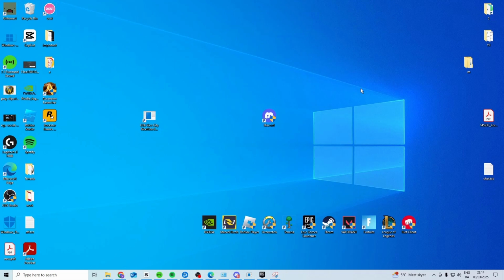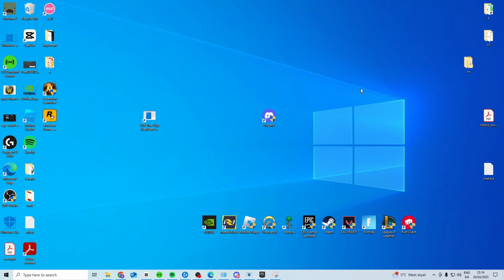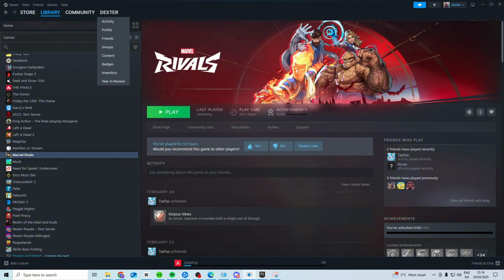How To Fix GTA V ERR_SYS_FILELOAD Corrupt Game Data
In this video I'll show you how to easy and fast fix the gta v corrupt game data error message. The method is very simple and clearly described in the video. Follow all of the steps & see how to fix err_sys_fileload on gta V PC & Laptop